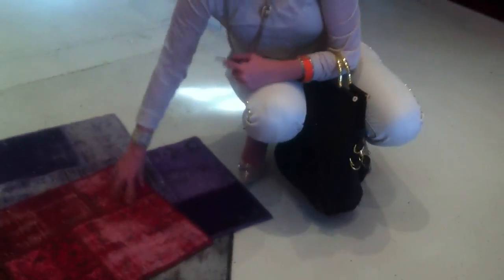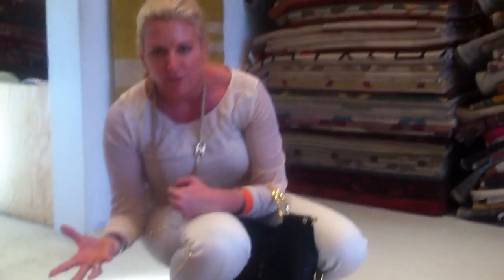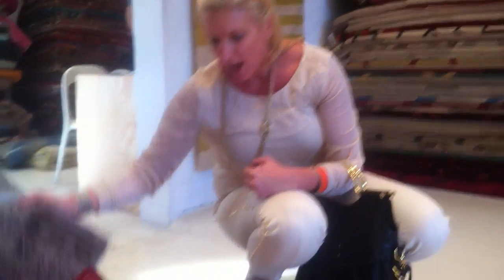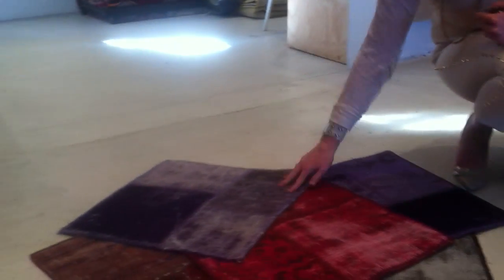WHITE CHALK INTERIORS BEHIND THE SCENES EPISODE 24 : LOOM RUGS